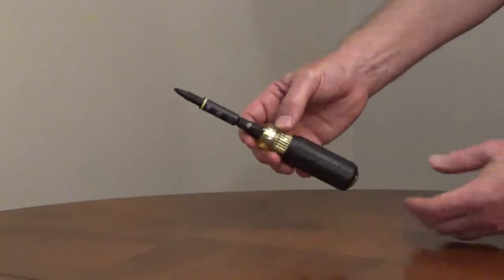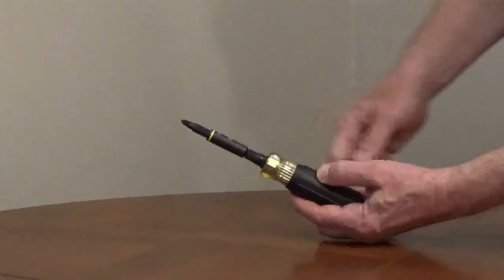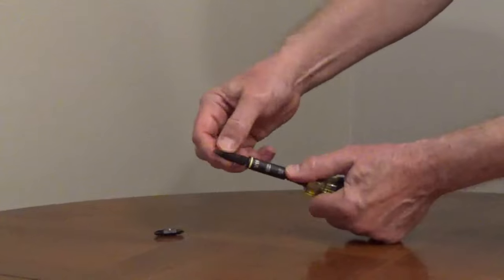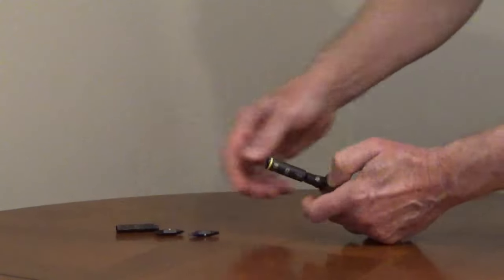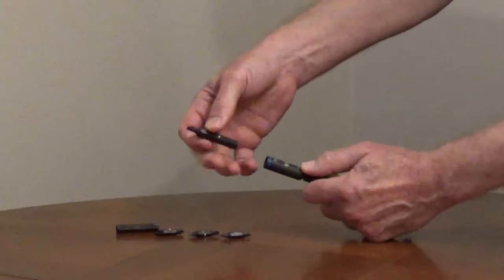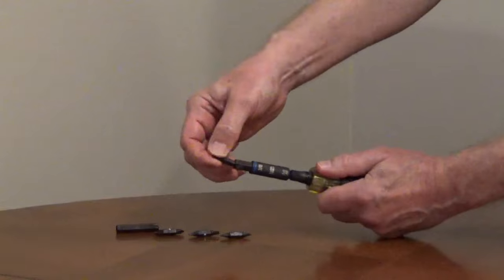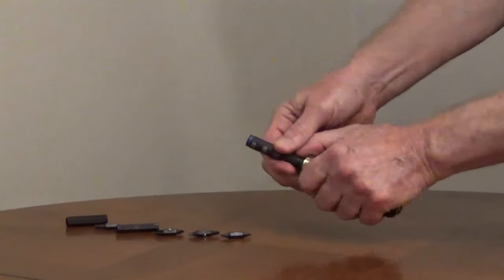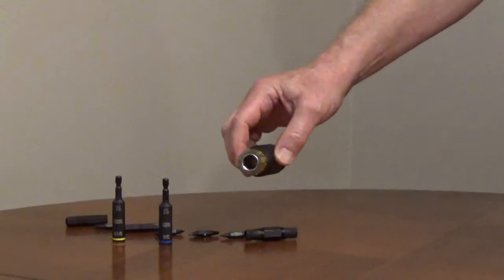Multi Bit Screwdriver - 11 in 1 Screwdriver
Klein Tools 11 in 1 screwdriver, model 32500HD, is an impact rated multi bit screwdriver. The nut drivers and screwdriver bits can be used with a 1/4 inch impact driver. It comes with #1 and #2 Phillips, #1 and #2 square, 3/16 and 1/4 inch slotted and a T25 bit. You get 1/4 inch, 5/16, 3/8 and 1/2 inch nut drivers.